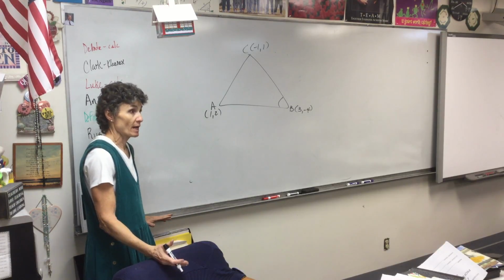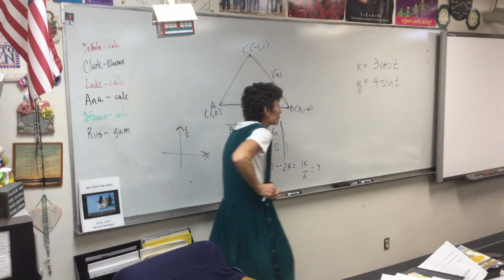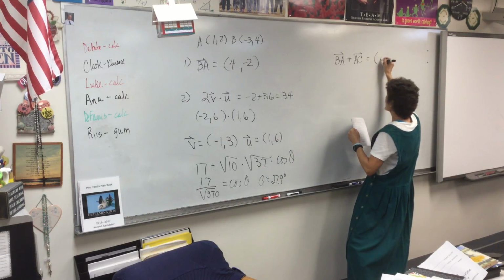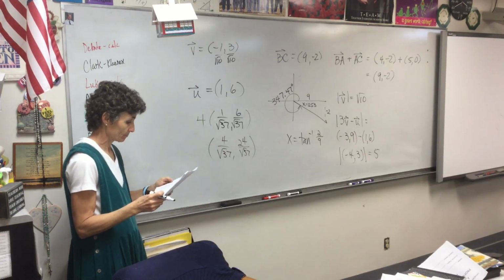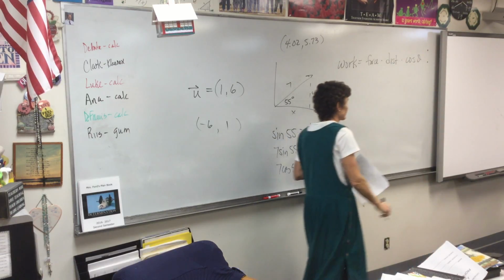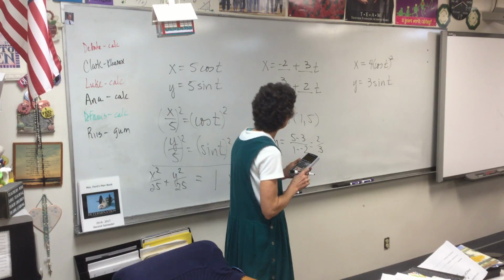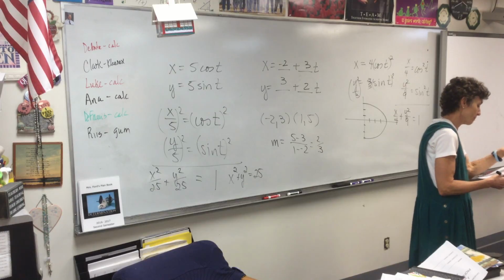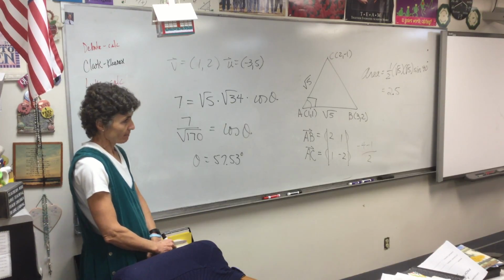Video 2-23-17 Precal A (part 2)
In-Class Review #11-12; Pre-Quest #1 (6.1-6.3)